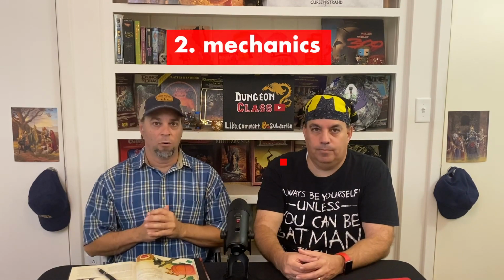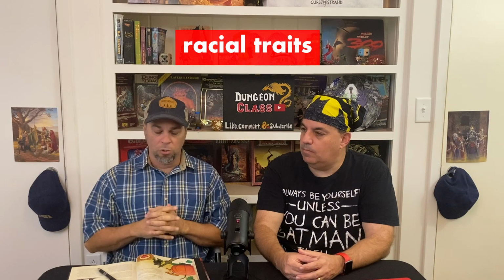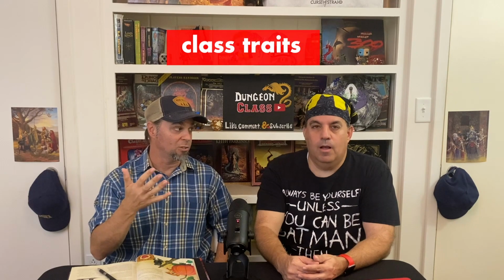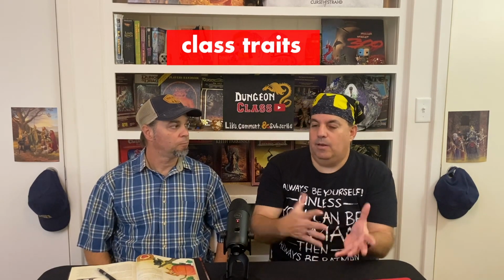How to Make Dungeons and Dragons Faster | Speed Up Your D&D Game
We show you how to make your dungeons and dragons game faster . Sometimes your games can drag but we give several tips on how to make your D&D game faster.

Dungeon Class Discord Invite: discord.st/DungeonClass